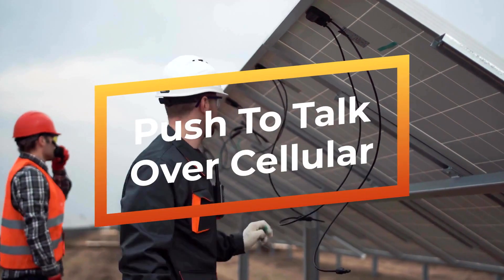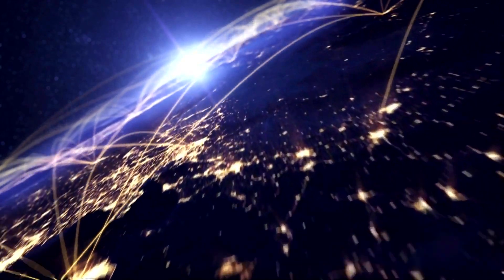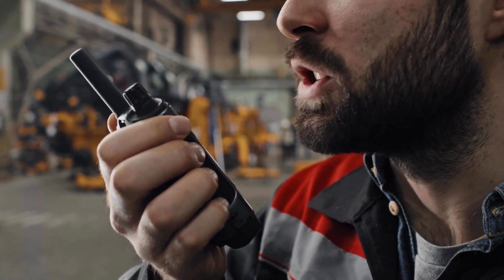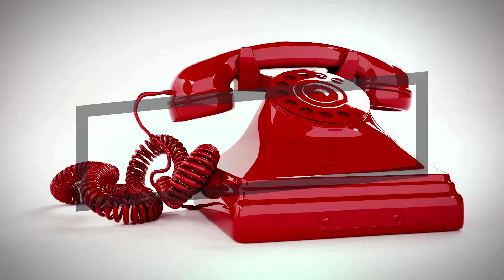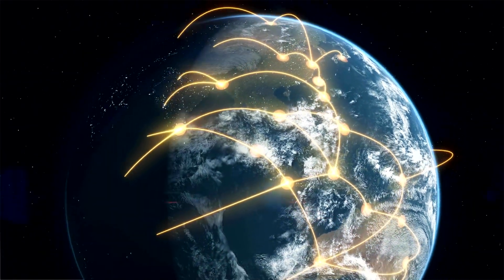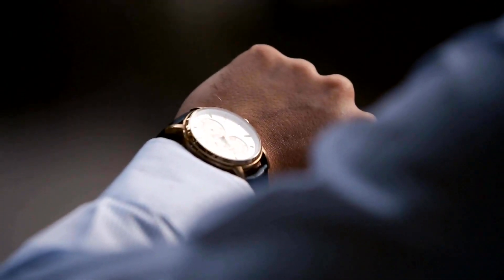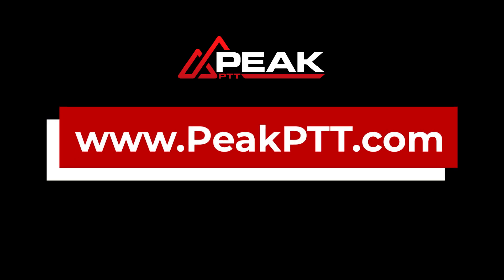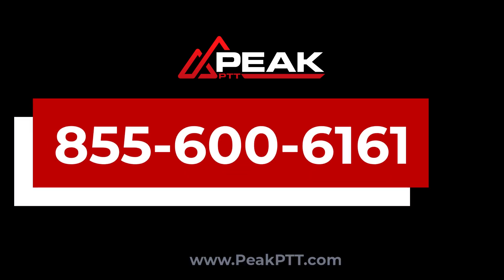PeakPTT Push To Talk Radios For Business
Push to Talk Over Cellular (PTToC) is like a walkie-talkie or two-way radio, but instead of using UHF or VHF radio waves, it uses 4G LTE cellular data signals to send and receive messages. To use PTToC, two people with a PTToC-enabled device press a button to send a voice message to the person they want to talk to. The person they are trying to talk to then gets the message and can press a button to reply. This makes it like a two-way conversation, but without the need to stay on the line or talk at the same time.

PeakPTT  is faster than sending a text message, because you don't have to type out your message, and it's more convenient than making a phone call, because you don't have to wait for the other person to answer. PeakPTT  is also helpful for groups of people that need to talk to each other, since it's easy to send a message to multiple people at once. So, with PeakPTT you can talk to one person or to a group of people all at the same time, without having to wait for anyone to answer.

Peak Push To Talk  is extremely useful for businesses, as it allows employees to easily communicate with each other, even when they're not in the same place.  Our Radios can be used to quickly communicate back and forth between employees, which can help to improve efficiency and productivity in the workplace. It can also be used to quickly send important information to multiple people at once. All of these features make it a great tool for businesses of all sizes.